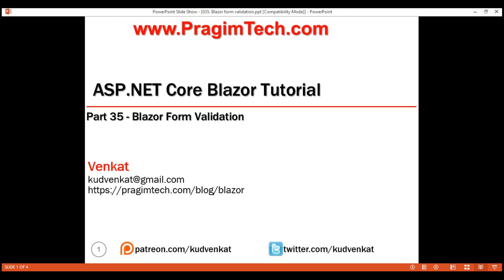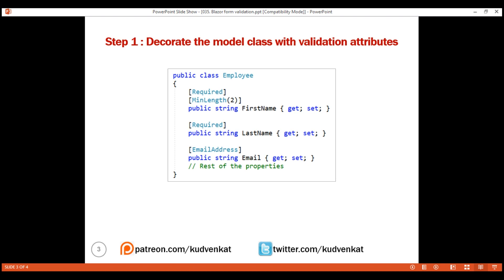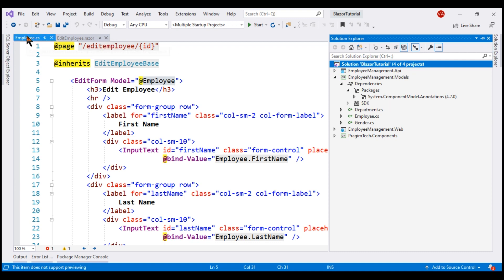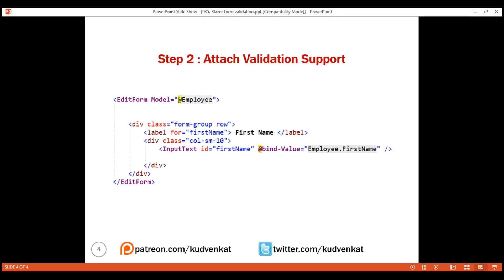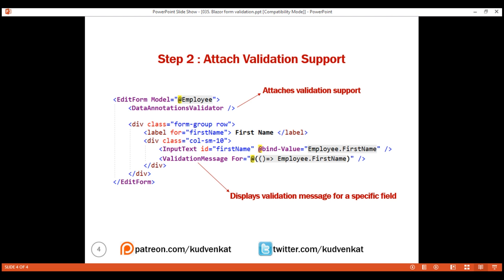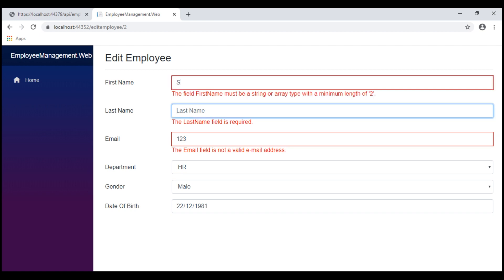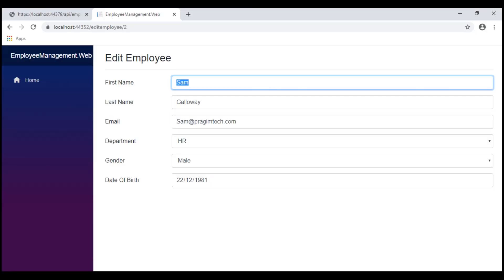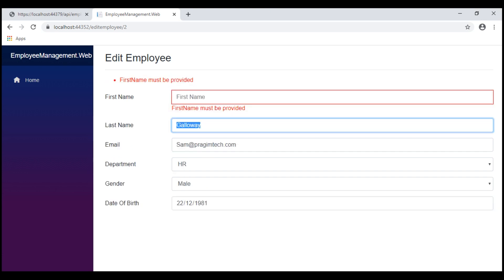Blazor form validation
How to implement form validation in blazor